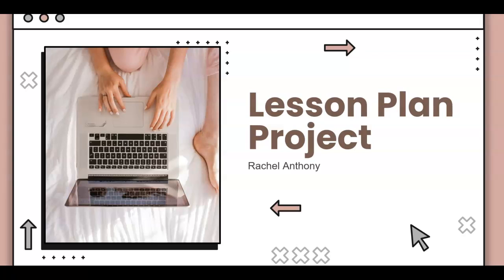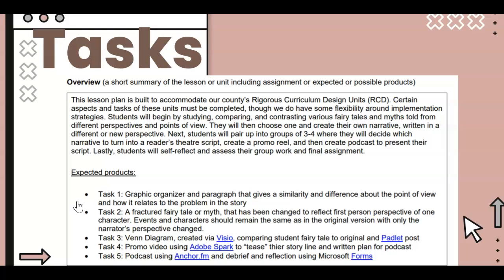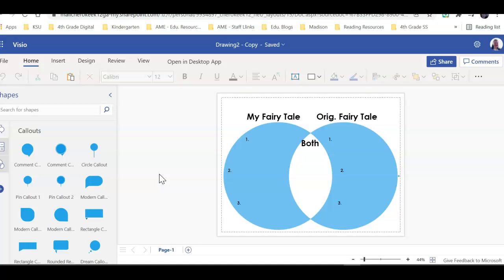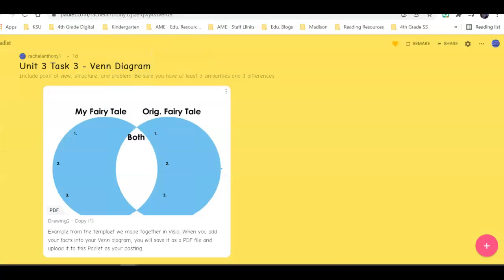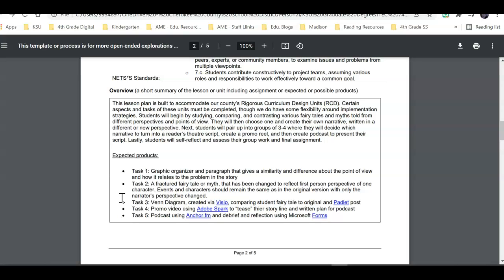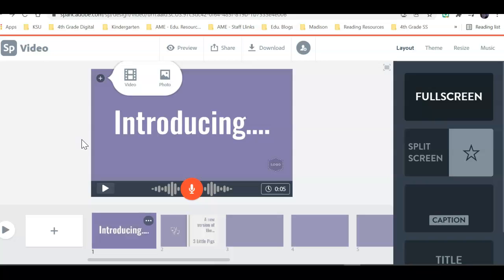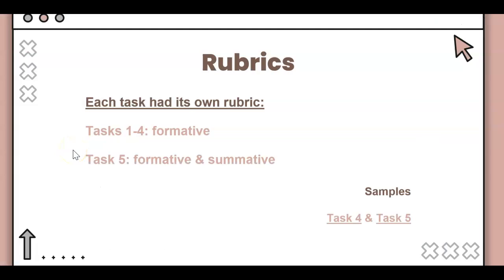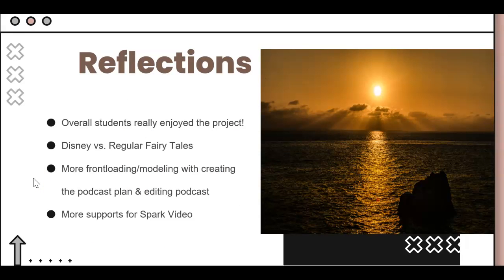Lesson Plan Project